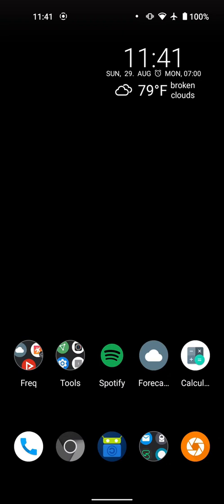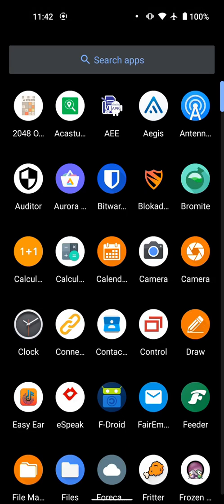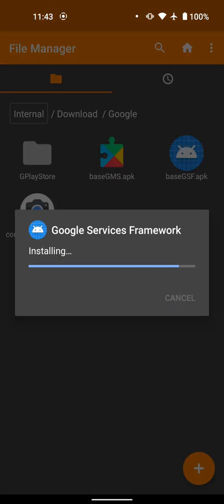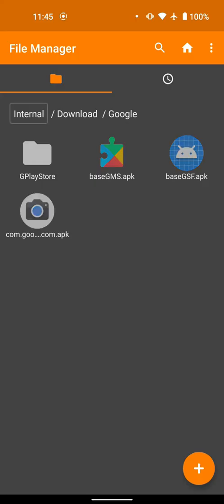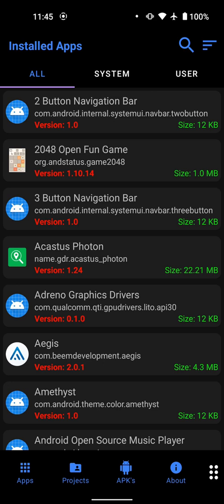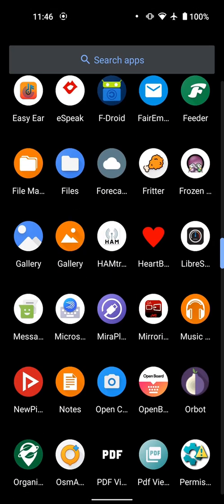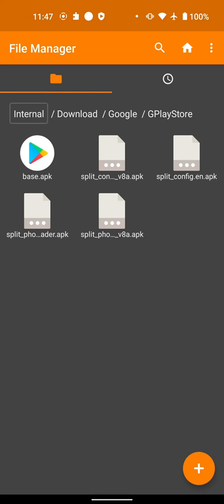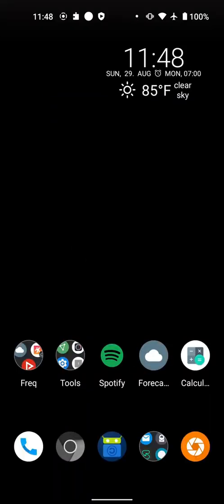How to Install Google Play Services and Play Store on GrapheneOS and get Push Notifications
This video shows how to get Google Play Services working in GrapheneOS. I am not sure why anyone would want to do this if they are using GrapheneOS, but it is still a very nice implementation of the features. This will enable things like push notifications to work and allow you to use apps that require GSF and GPS.

Here is the link to the INFO page for Google Play Services. The apps are no longer downloadable. There is a GrapheneOS app repository built into the OS now that enables downloading of the Google Apps.